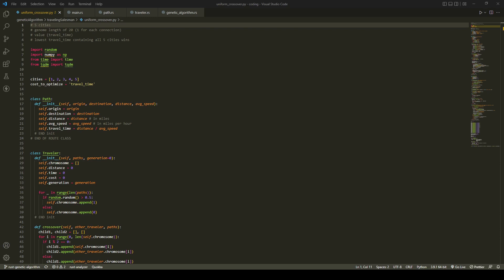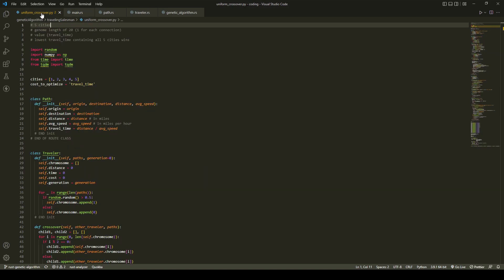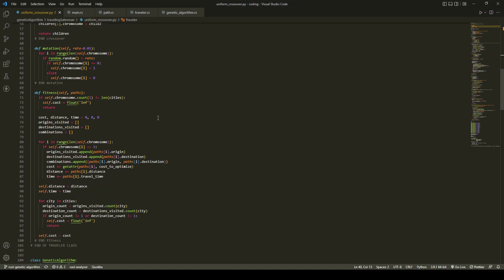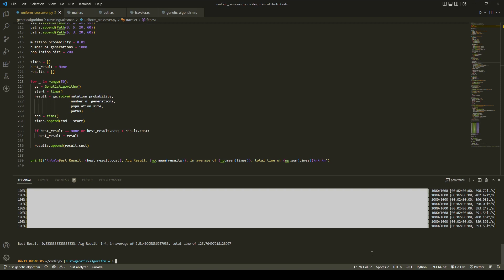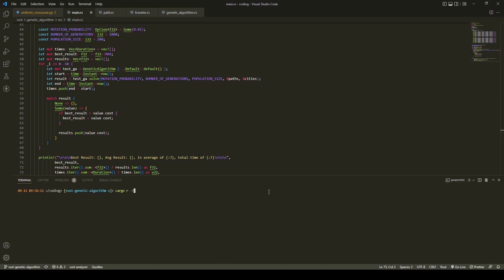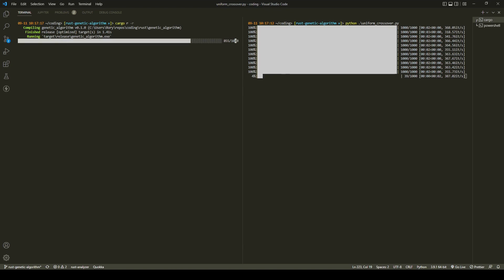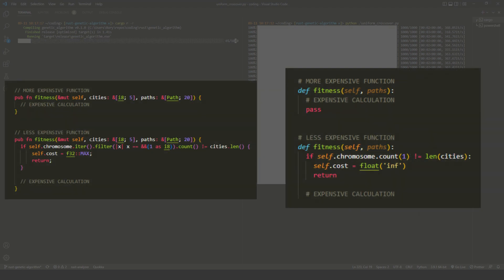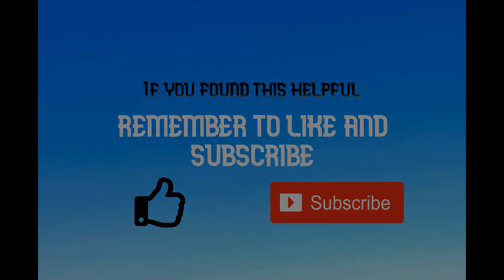Rust vs Python: Speed and Optimization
Both Rust and Python are powerful languages that can be used to solve a wide variety of problems. This video is comparing Python and Rust in solving a simple traveling salesman problem with genetic algorithms. I compare the two languages and their performance, looking for optimization techniques in Rust that can be learned from for usage in Python.

00:00 Introduction
01:11 Python Walkthrough
03:41 Rust Walkthrough
05:15 Optimization